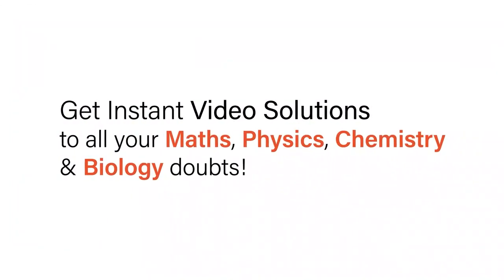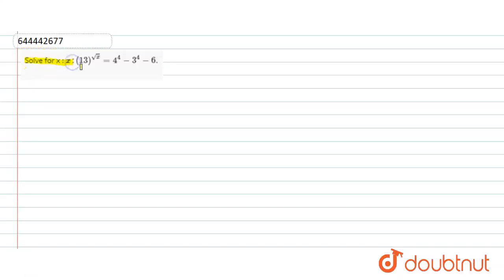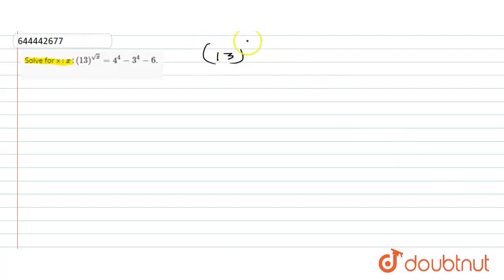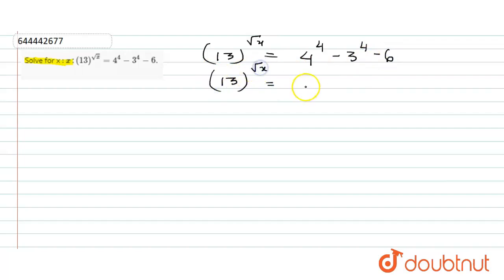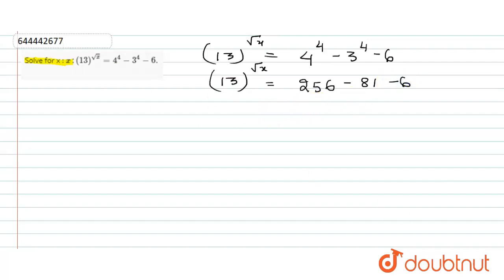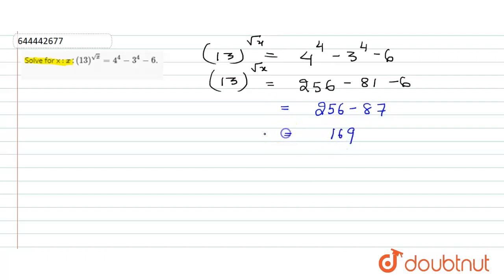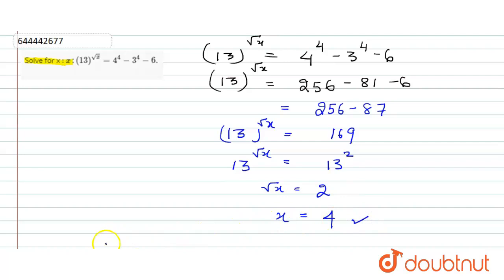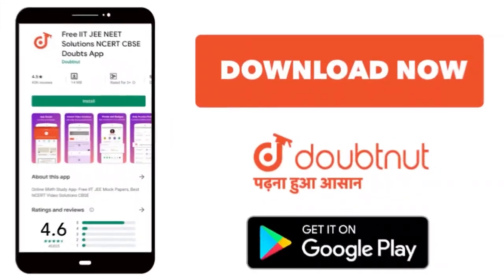Solve for x : x:(13)^sqrt(x)=4^(4)-3^(4)-6. | 9 | INDICES [EXPONENTS] | MATHS | ICSE | Doubtnut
Solve for x : x:(13)^sqrt(x)=4^(4)-3^(4)-6.
Class: 9
Subject: MATHS
Chapter: INDICES [EXPONENTS]
Board:ICSE

👉 Have Any Query? Ask Us.